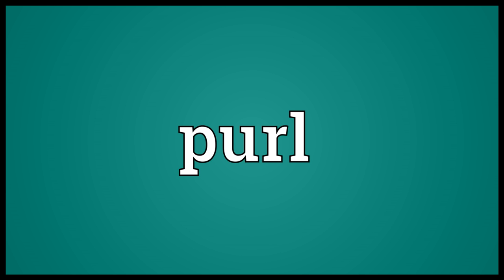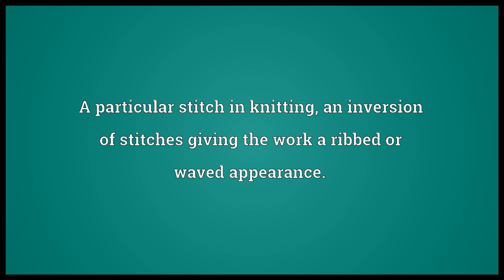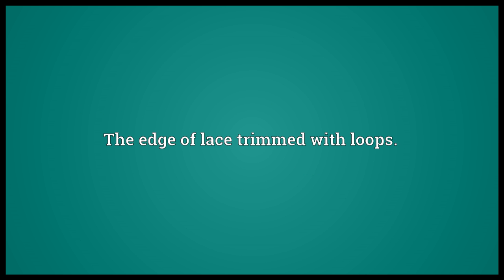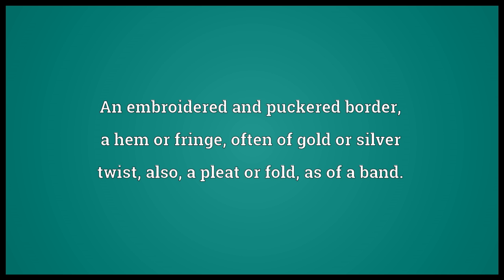Purl Meaning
Video shows what purl means. A particular stitch in knitting; an inversion of stitches giving the work a ribbed or waved appearance.. The edge of lace trimmed with loops.. An embroidered and puckered border; a hem or fringe, often of gold or silver twist; also, a pleat or fold, as of a band..  purl pronunciation. How to pronounce, definition by Wiktionary dictionary. purl meaning. Powered by MaryTTS